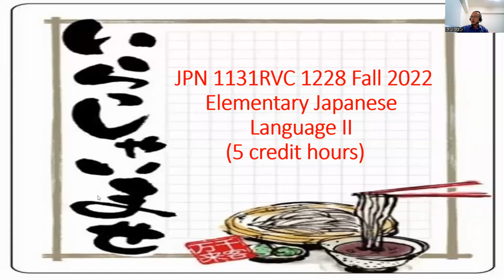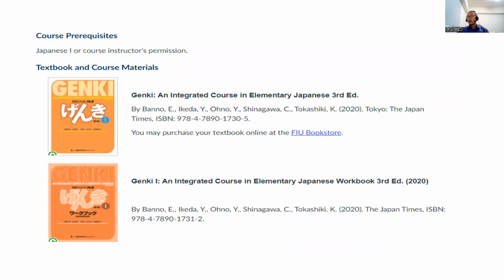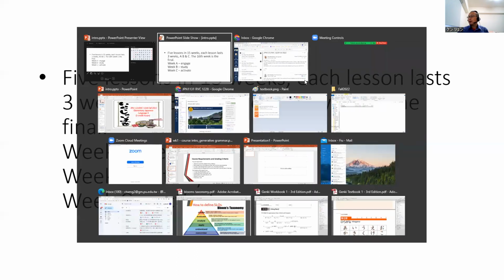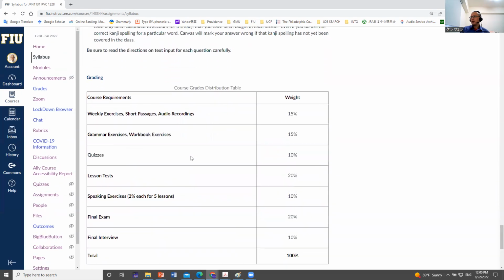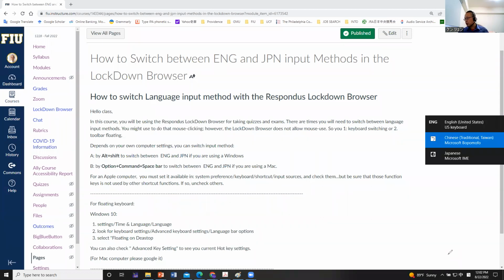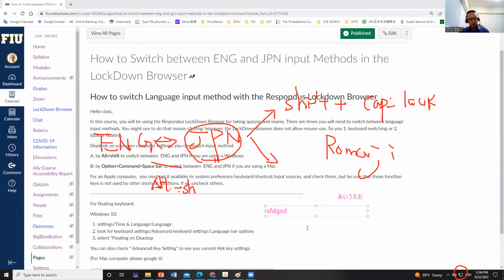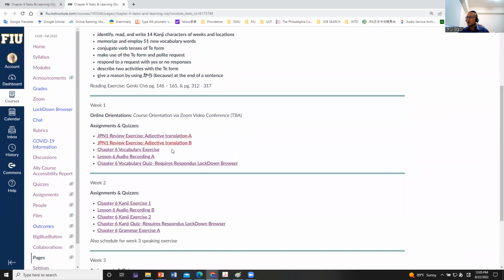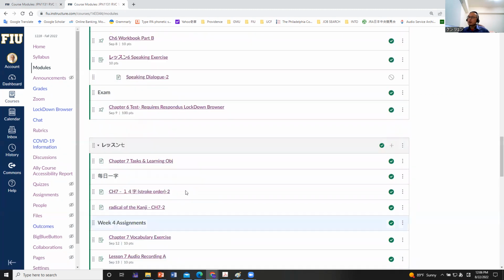Fall2022 day1 - course intro